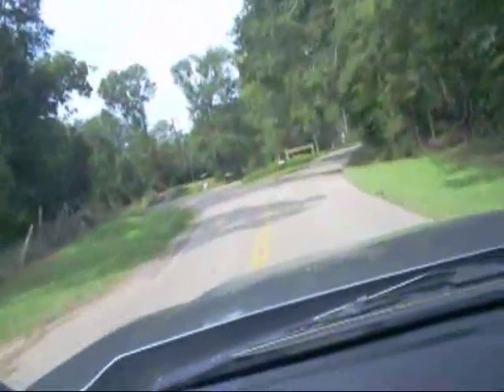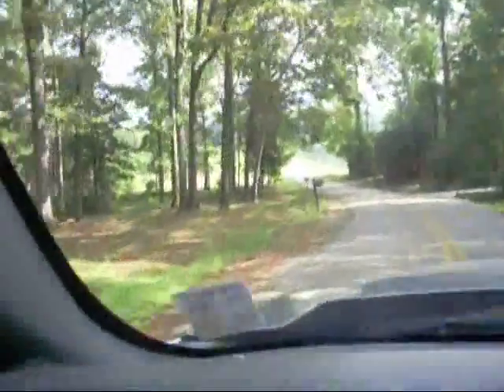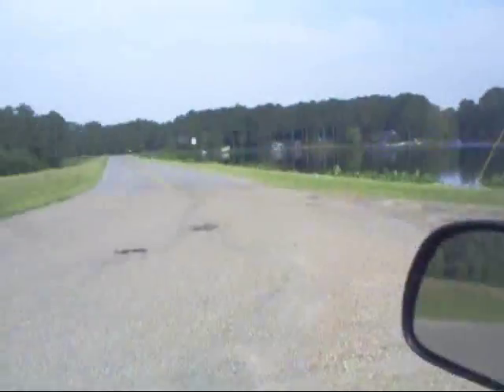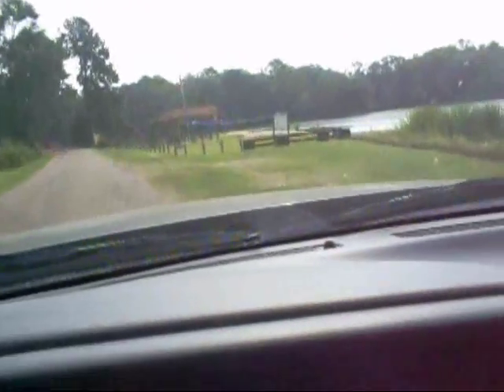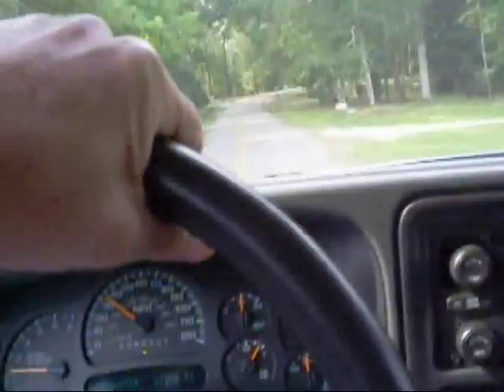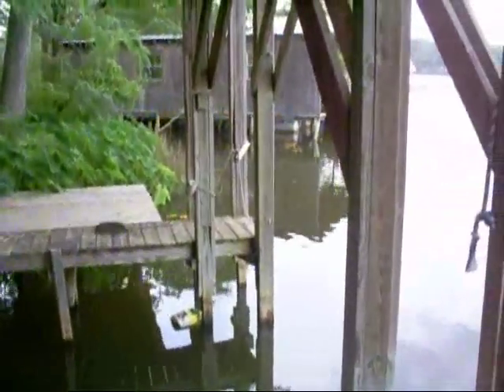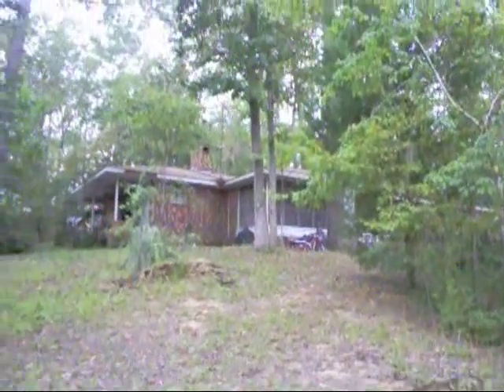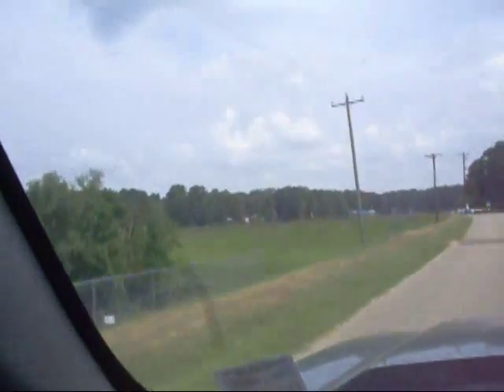Southern Plantation Homes Louisiana road trip part 2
slide show & video